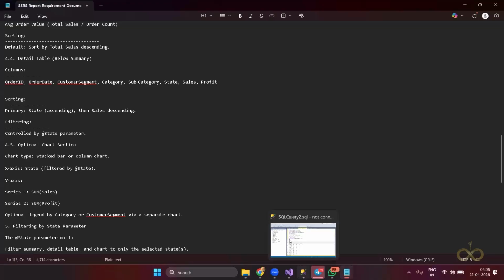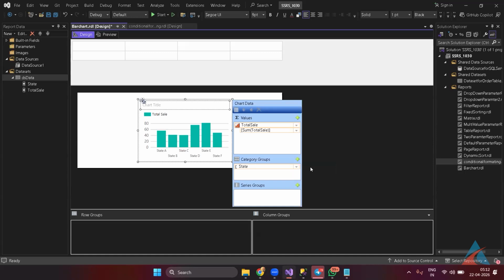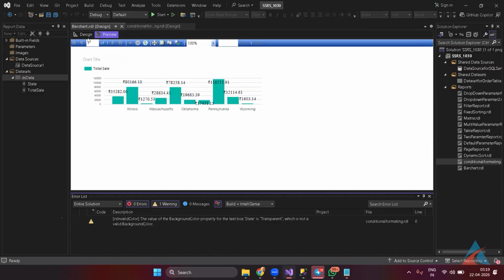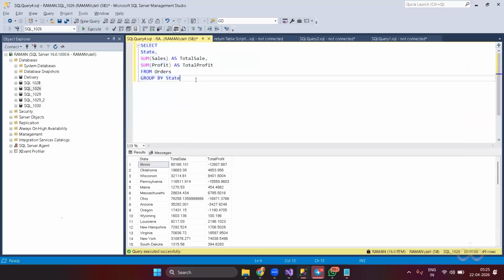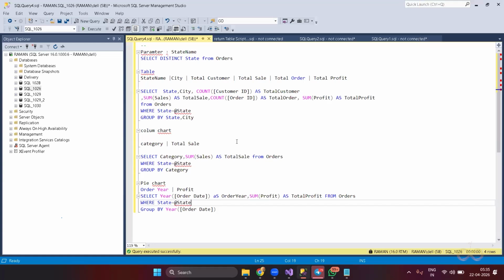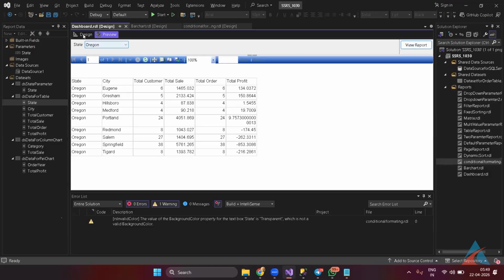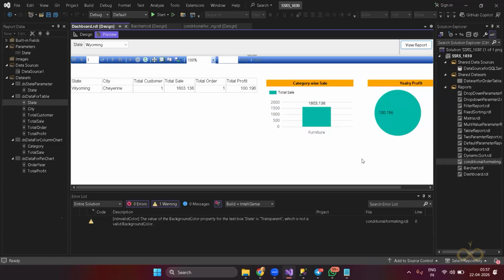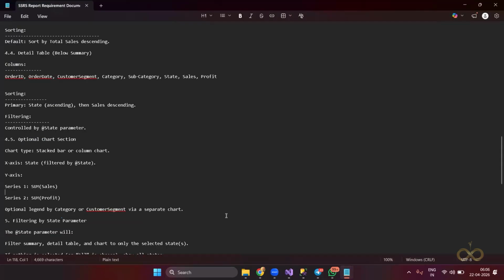Different types of parameters.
Master SQL reporting parameters and learn how they help make reports more dynamic, flexible, and user-friendly.
In this online SQL Zoom class, we discuss different types of parameters, including cascading parameters, normal parameters, multivalue parameters, and page-level parameters.

✅ What parameters are and why they are used in SQL reports
✅ Difference between normal parameters and multivalue parameters
✅ How cascading parameters work in reports
✅ What page-level parameters are used for
✅ How parameters help filter, control, and customize report output
✅ Practical understanding of parameter usage in real reporting scenarios

Parameters are an important part of SQL reporting and data filtering. They allow users to pass values into reports so that the output can change based on selected conditions.
In this session, we focus on the main types of parameters used in reporting:
Normal parameters are used to filter data based on a single selected value.
Multivalue parameters allow users to select more than one value at a time.
Cascading parameters depend on another parameter, where one selection controls the available options in the next.
Page-level parameters help control data or filters at a specific report page level.
Understanding these parameter types is very useful for creating interactive and professional reports.

Challenges / Importance
Many beginners understand basic SQL queries but struggle when reports need dynamic filters or user-based selections.
Learning parameters helps you:
✅ Build more interactive reports
✅ Improve report usability
✅ Filter data more effectively
✅ Understand real-world reporting requirements
✅ Prepare for SQL Developer, Data Analyst, and Reporting roles

Zorba softed provides online IT training designed to help learners build practical and career-focused skills. Our training focuses on real-world concepts, hands-on learning, and proper guidance to support students in their IT career journey.
We provide training in areas such as SQL Development, Data Engineering, Java, Quality Analyst, DevOps, Cyber Security, AI/ML, and other in-demand IT fields.

This video is helpful for:
✅ SQL beginners
✅ SQL Development students
✅ Data Analyst learners
✅ Reporting and dashboard learners
✅ Students learning SSRS or report parameters
✅ Anyone who wants to understand how parameters work in SQL-based reports

📌 More class recordings and learning resources will be updated soon.